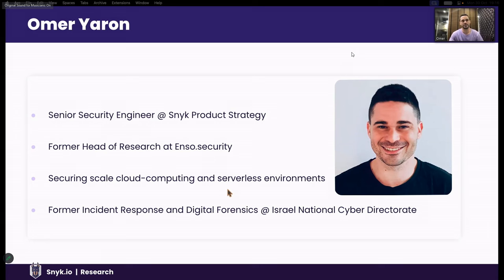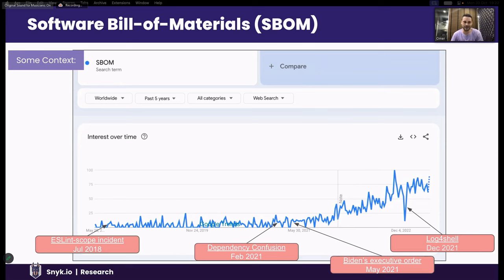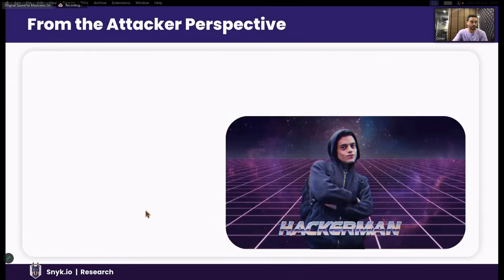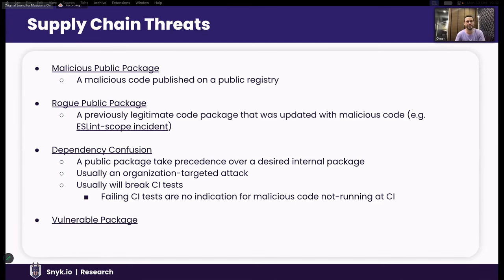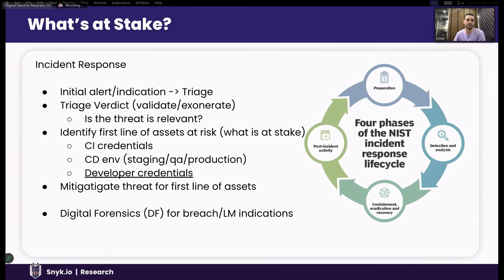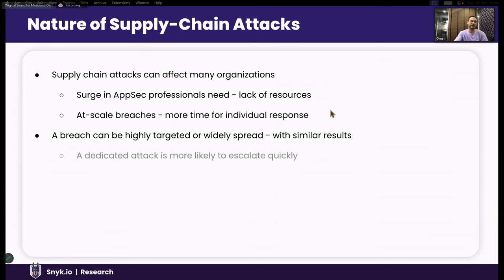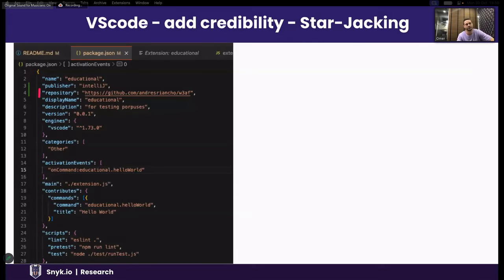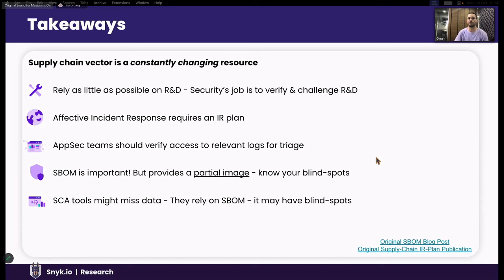AppSec Threats Deserve Their Own Incident Response Plan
We've been hearing a lot about software supply chain attacks over the last two years, and with good reason. The cybersecurity ecosystem and industry at large have been inundated with warnings about this attack vector, with high-profile attacks leading to a stark increase in vendor solutions, and government regulations keep trying to catch up. Yet despite the popularity of AppSec-related incidents, our research has shown that most organizations do not have an incident response plan in place specifically for these attacks. Others that do have an IR playbook, often prepare to respond to infra-related attacks such as ransomware, rather than attacks based on application channels. Given the prevalence of these attacks, this presentation will focus on software supply chain incident response. It will include a quick response playbook, trends, and characteristics that make AppSec incident response deserving of its own plan.

Omer Yaron
Snyk
Security Researcher

Omer Yaron is a security researcher at Snyk, formerly the Head of Research at Enso Security. Omer has practical experience in securing scale cloud-computing and serverless environments from complex authorization architecture design to monitoring and incident response. Furthermore, working at the Israel National Cyber Directorate, Omer took an active role in incident response and digital forensics of nation-level cyber-attacks across large organizations. He also developed certifying courses and methodologies for incident response and triage procedures for the Israeli Cyber Emergency Response Team SOC.

Working at the content core team of Magshimim, Israel's national cybersecurity youth training program, in conjunction with the Ministry of Defence, IDF, and National Cyber Directorate he created cyber-related content and syllabus for exceptional youth in the fields of computer science. He is a well-known speaker on AppSec and Supply Chain Security-related topics, including at RSAC, OWASP, and more. Omer holds a BA in Philosophy and Business Management.